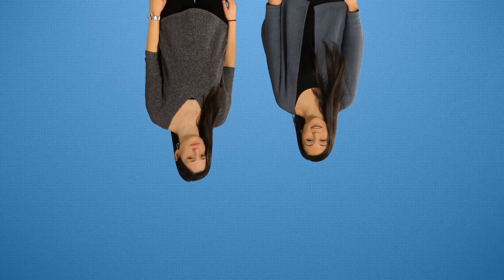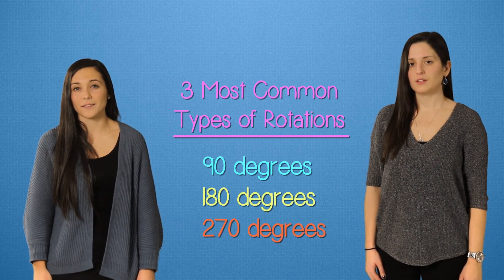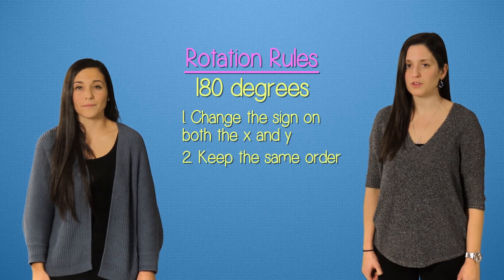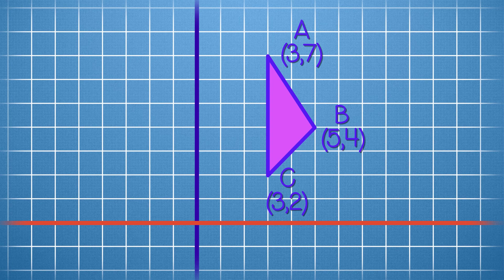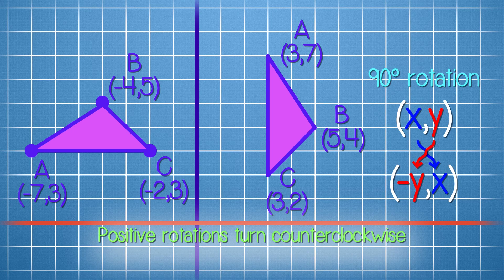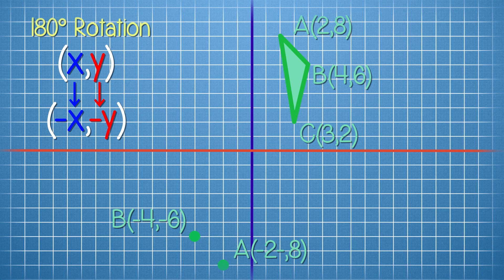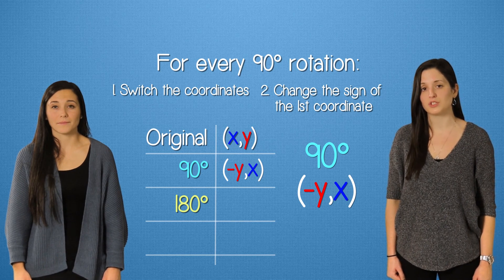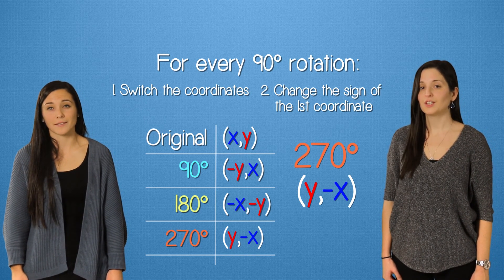Rotations: Transformations in Action!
Need a refresher in geometric transformations?  Ms. Ackerman and Mrs. Madden are here to show you the basics!

roble.education
mineola.k12.ny.us

Taught by:
Ms. Ackerman and Mrs. Madden

Written and Produced by:
Roble Education

See more educational content at:
roble.education
mineola.k12.ny.us/district/educational_videos